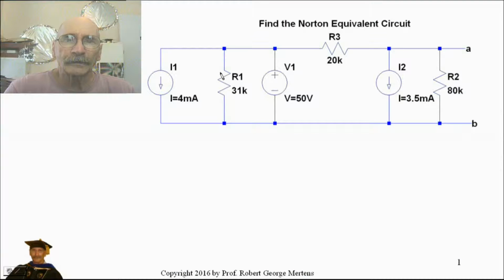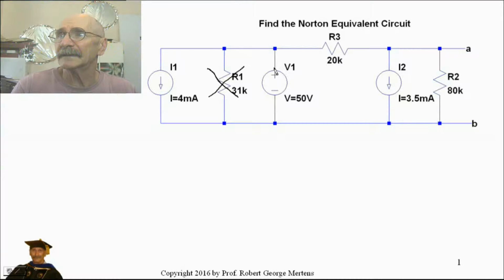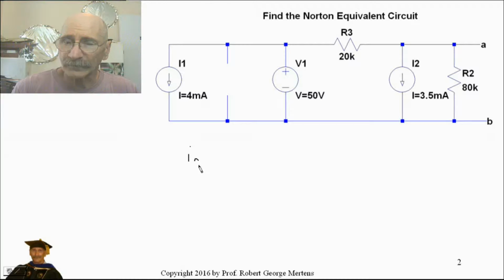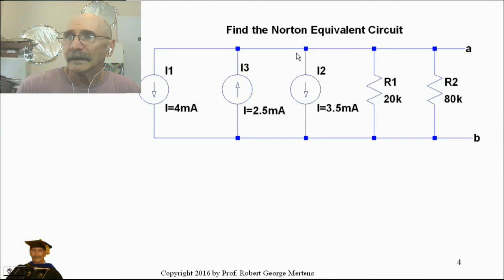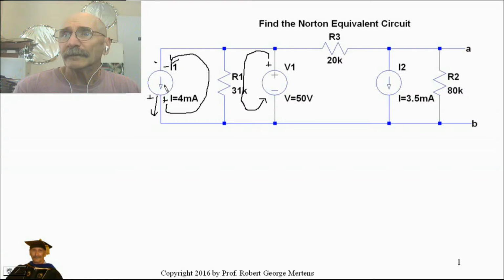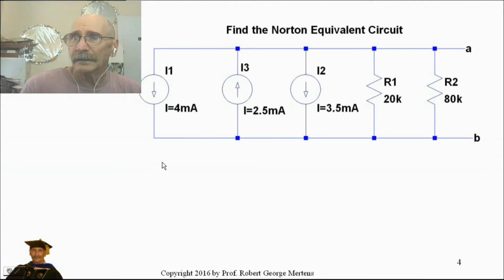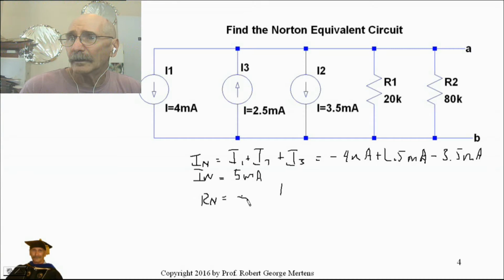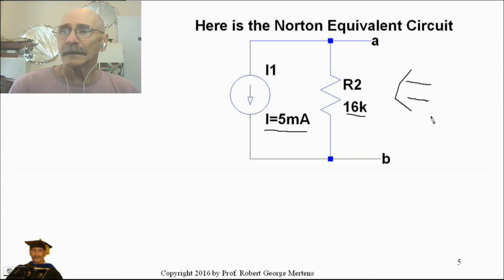EEP Electrical Networks Chapter 4 Problem 7 Norton Equivalent Circuit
Chapter 4, Problem 7 Find the Norton Equivalent Circuit, using source transformations.

Hounds, Silent Partner
Sandbox, Silent Partner
Erykah, Otis McDonald